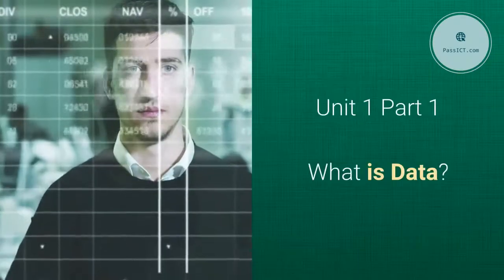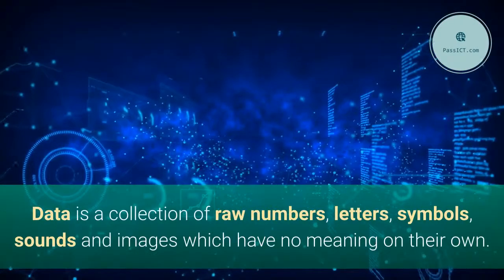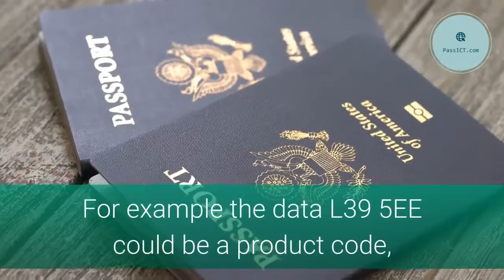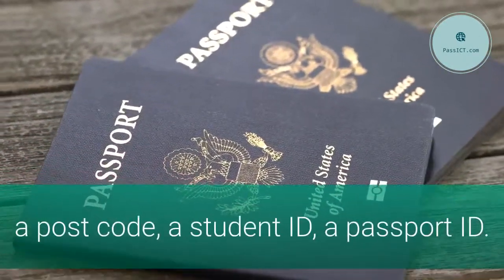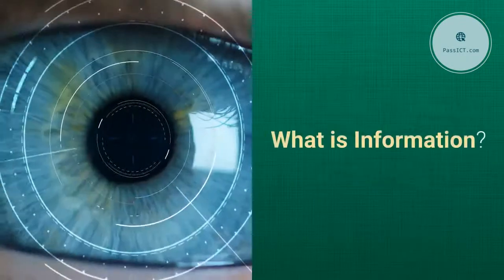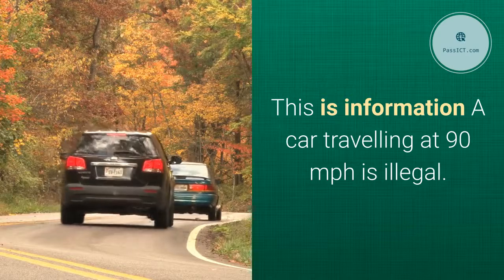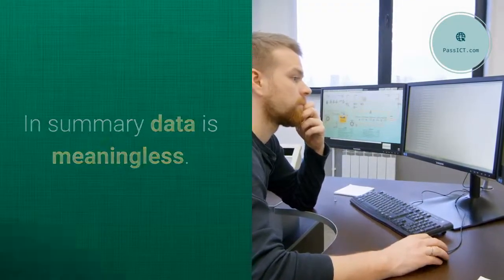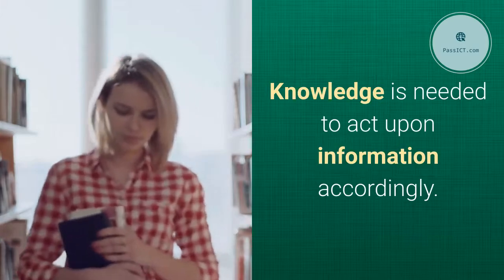9626 unit 1-1 data information and knowledge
What is data, information and knowledge? A Level Information Technology Unit 1 9626.